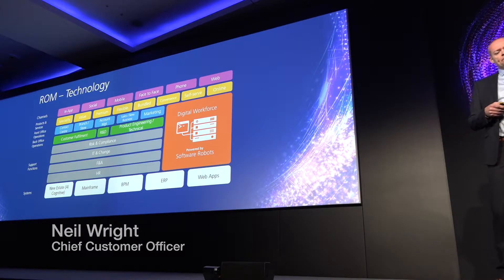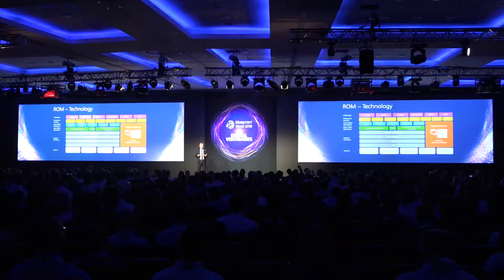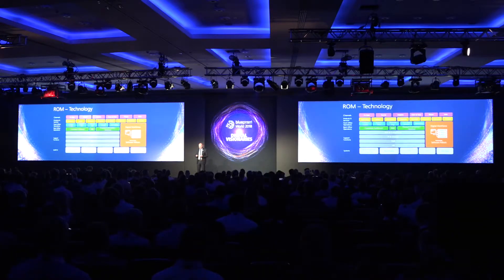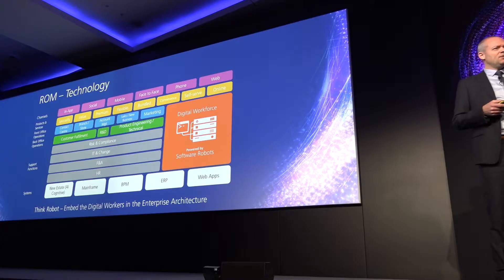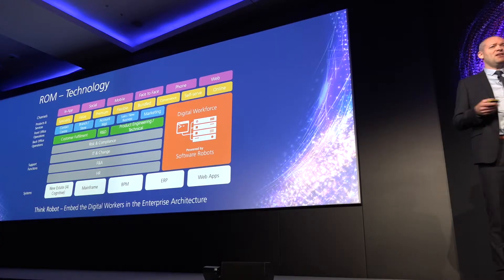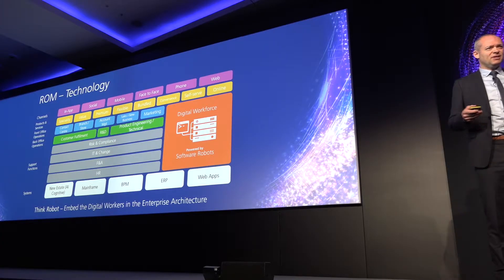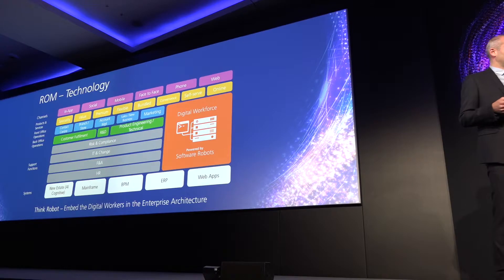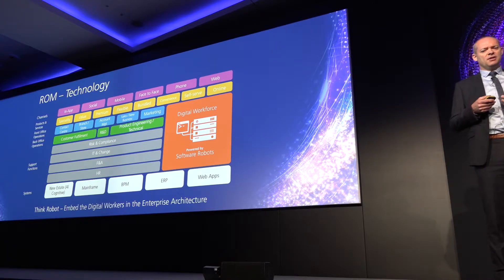Part 4: Technical infrastructure for Enterprise Automation | Blue Prism ROM® | RPA Operating Model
Defining a highly scalable and maintainable technical architecture and associated strategies to ensure the environment is being set up to allow maximum business benefit.